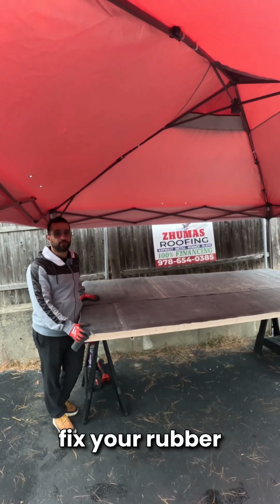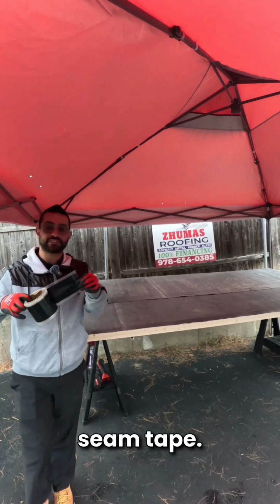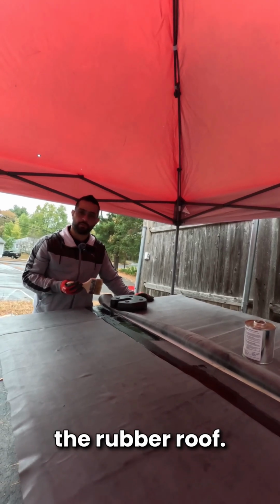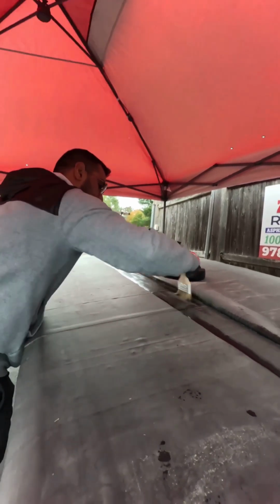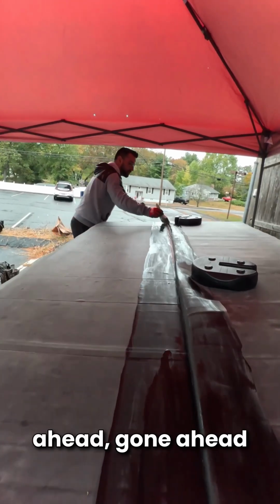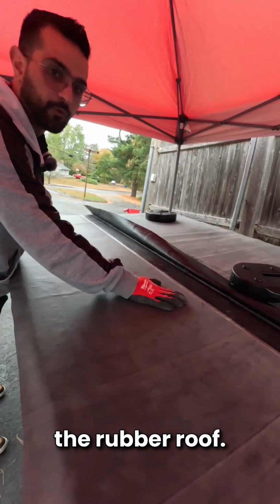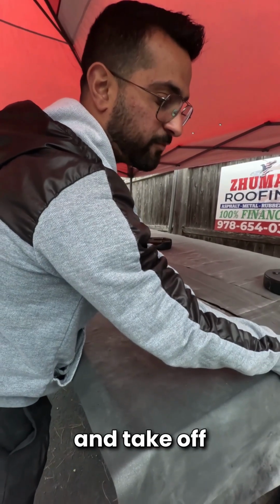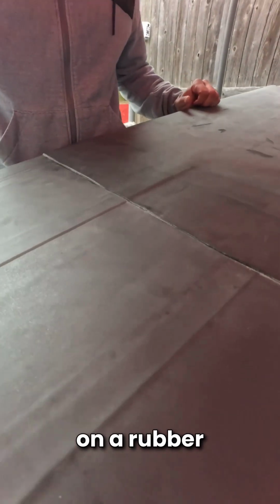Did you know that seam tape is one of the most important steps in a rubber roof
Did you know that seam tape is one of the most important steps in a rubber (EPDM) roof installation? 👷‍♂️
Seam tape helps seal the joints between roofing sheets, preventing water from getting underneath — meaning zero leaks and long-lasting protection. When installed correctly, it creates a watertight bond that stands up to New England weather year-round.
That’s why at Zhumas Construction, we make sure every rubber roof is done with precision and care — because small details make a big difference. 💪